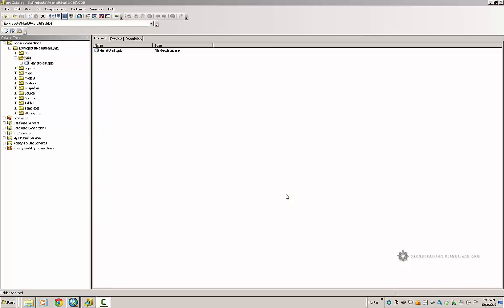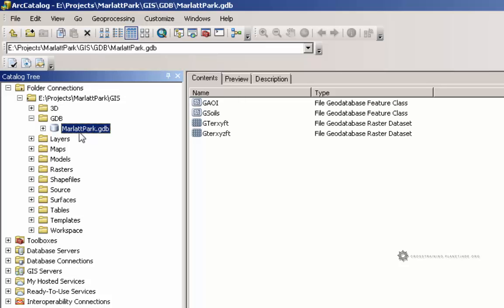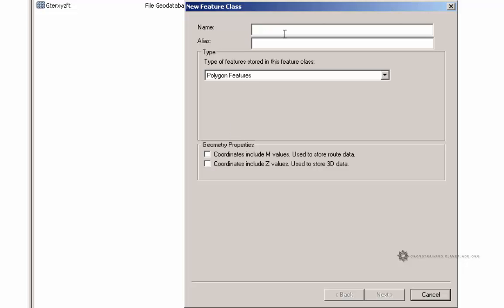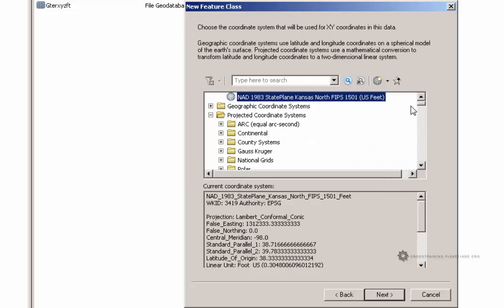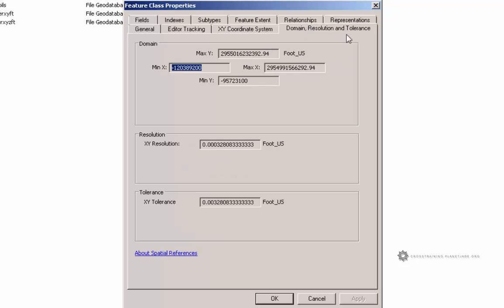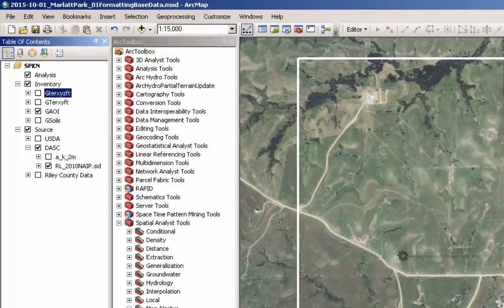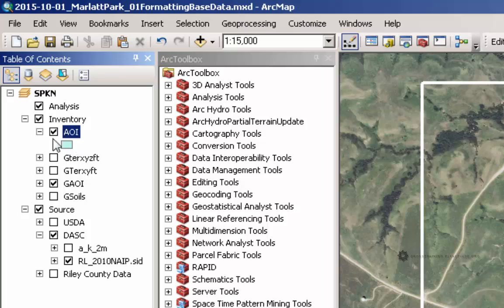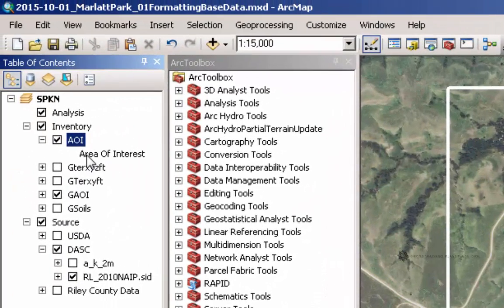GIS 3.6.2 Create Feature Class Container